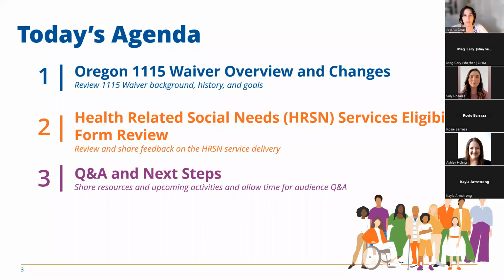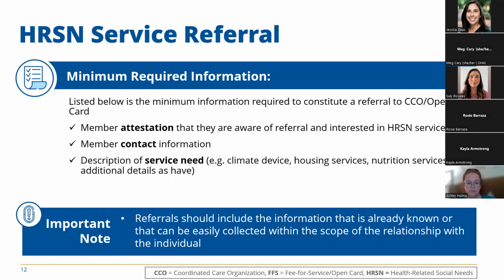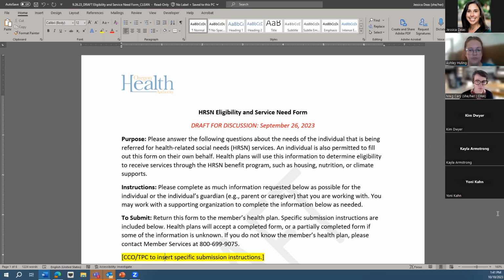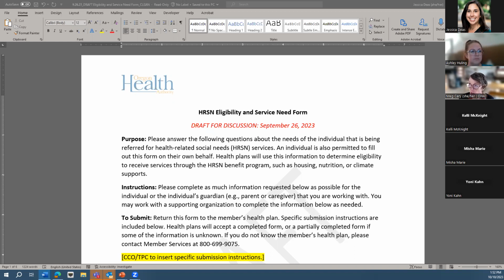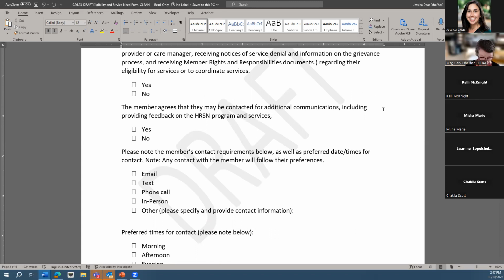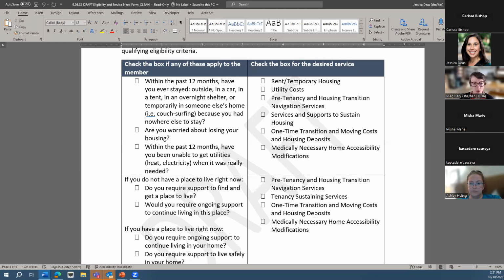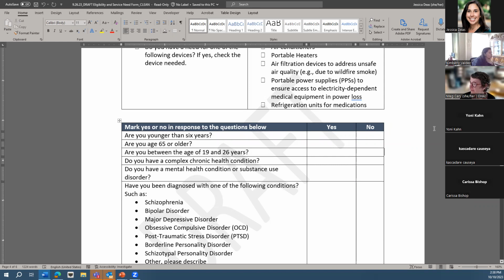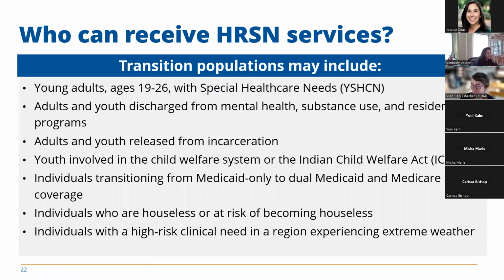HRSN Partners Waiver Work Session #5 10.10.2023